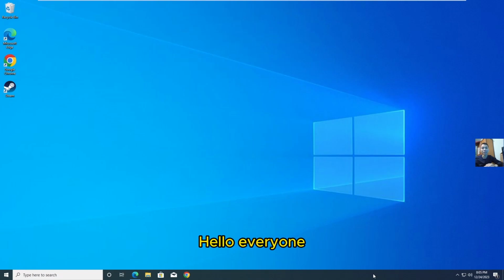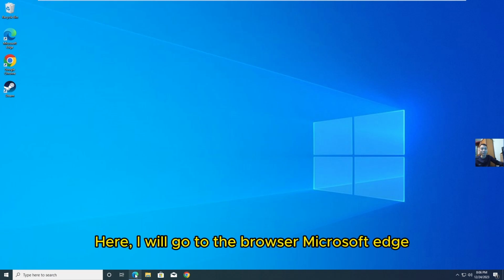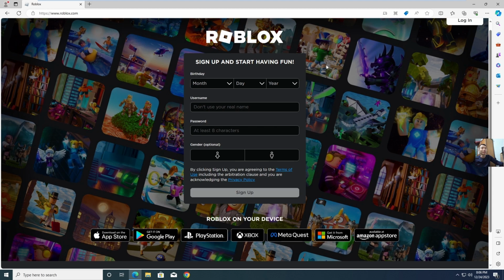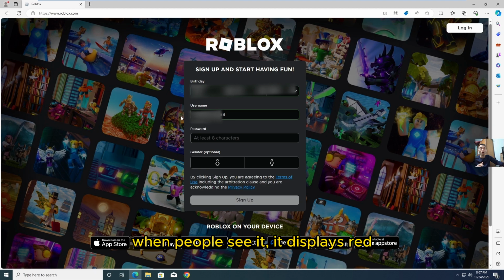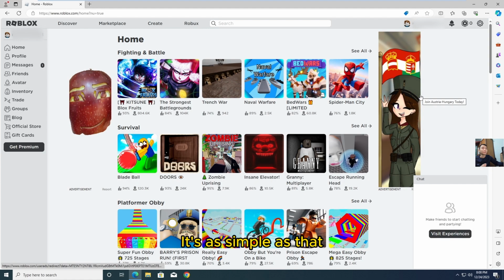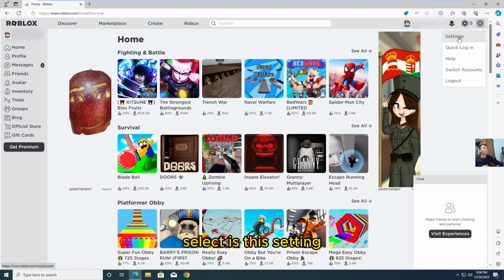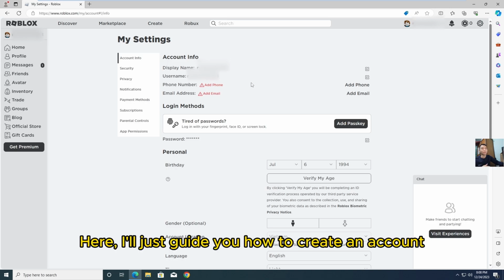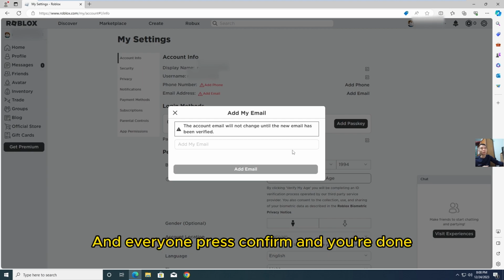How to create a Roblox account on computer | How to register a Roblox account 2024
Instructions on how to create a Roblox account on the latest computer in 2024 so that everyone can play games on the Roblox application.